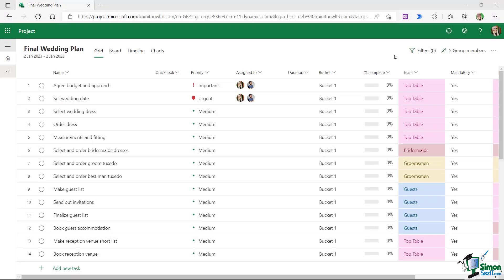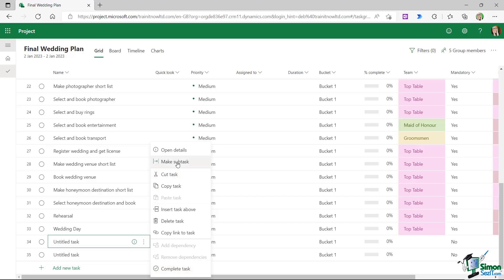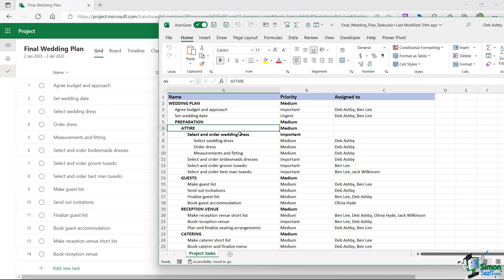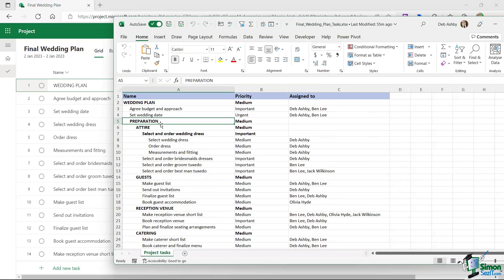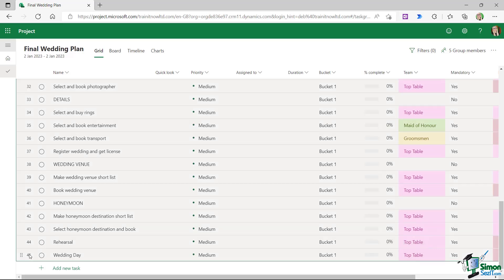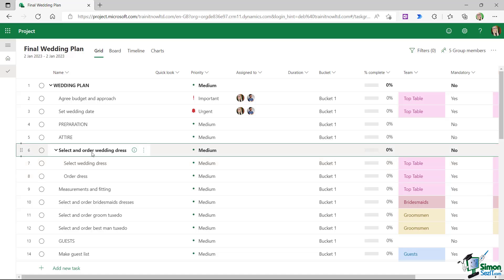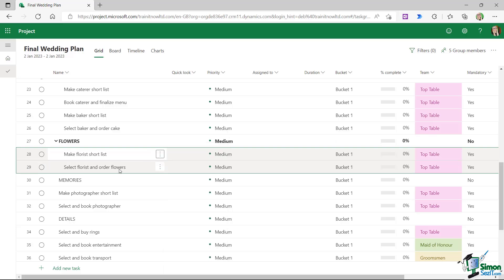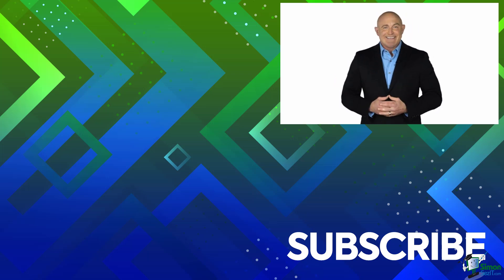Microsoft Project for Web - Create Summary and Subtasks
In this lesson, we will guide you on adding structure to your Project Plan by creating Summary and Subtasks. These Summary Tasks help organize and categorize your project, making it easier to manage. We will demonstrate how to select multiple tasks and make them Subtasks of a Summary Task, creating a hierarchical structure.